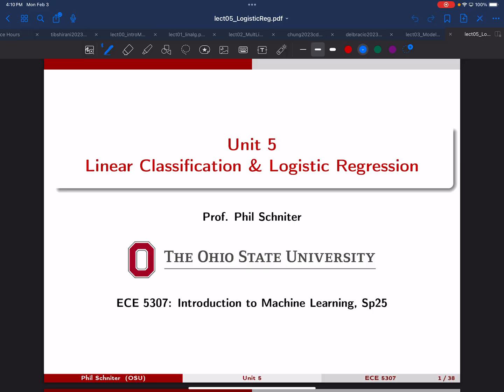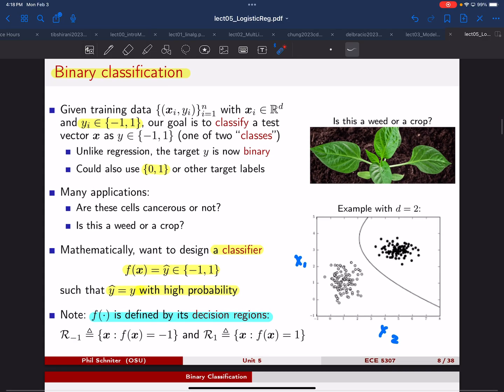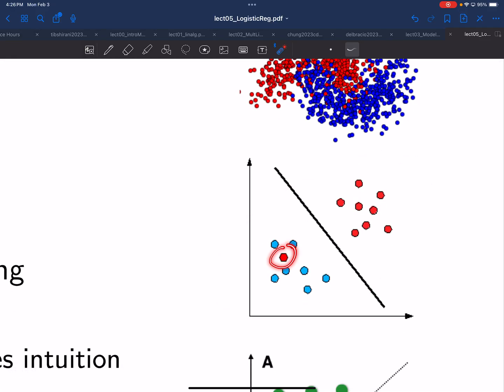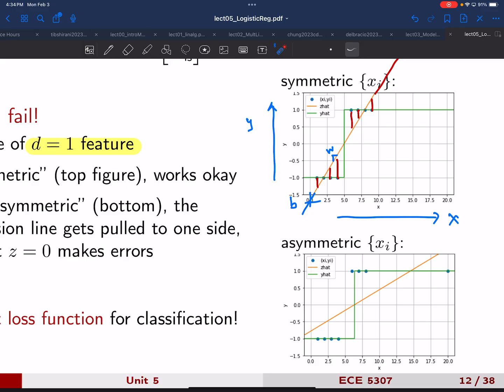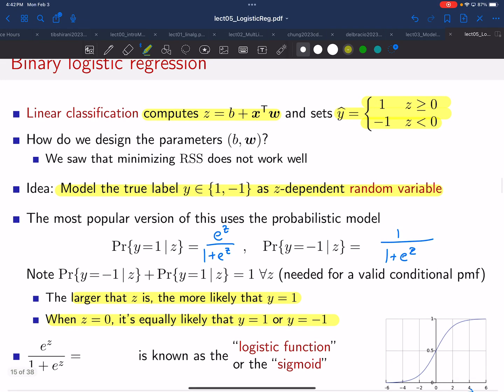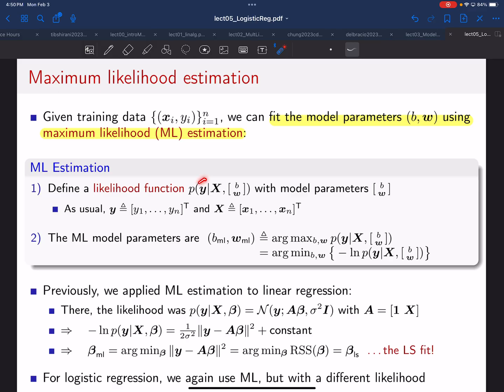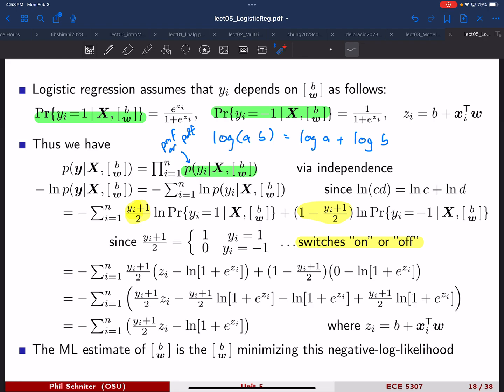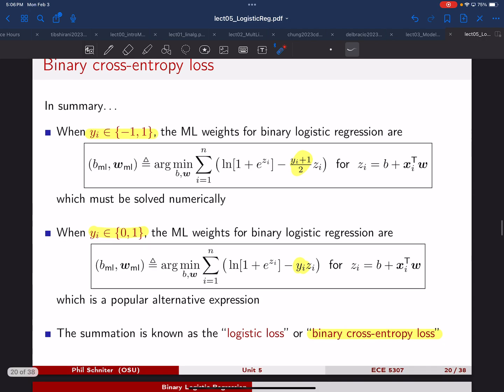February 3, 2025